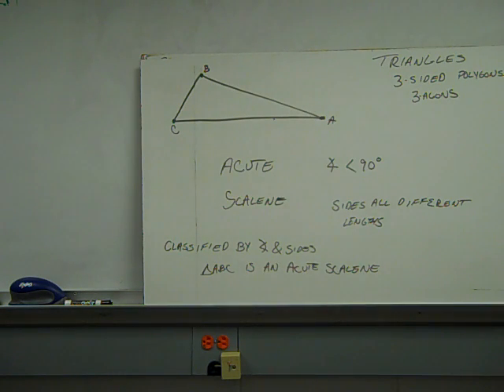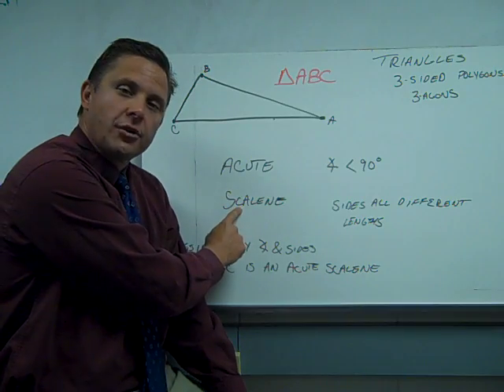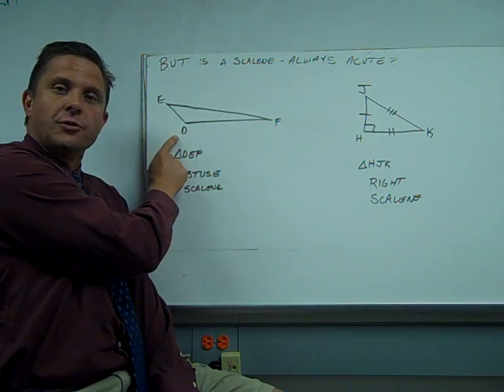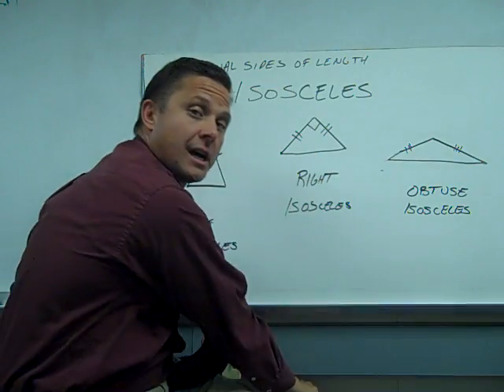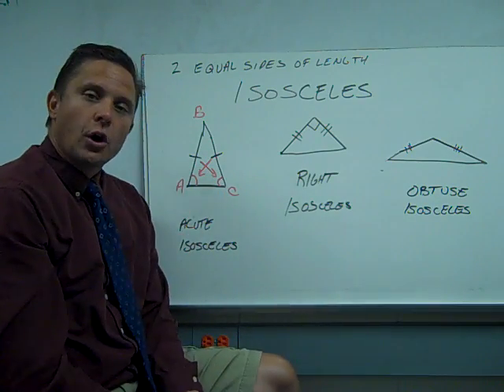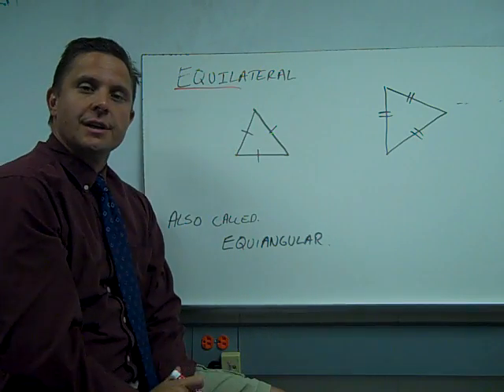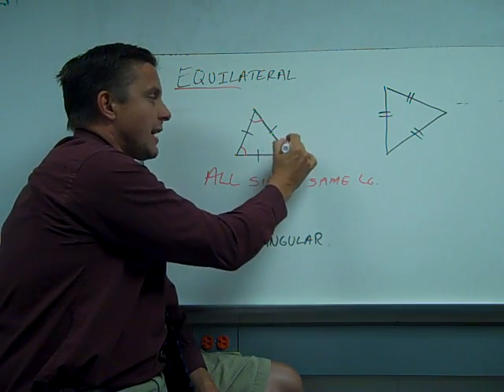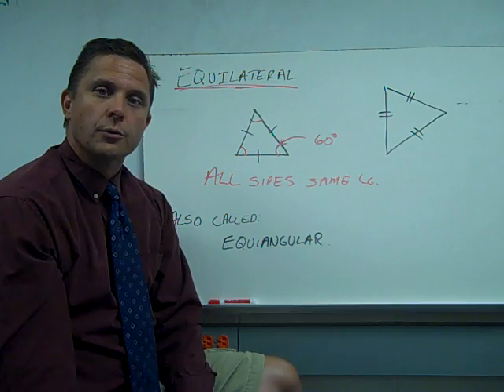Triangle Classification - Sides, Review Angles -- Juda math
Triangle Classification  - Sides, Review Angles
Algebra 1 Lesson 2
Scalene - All different length sides
Isosceles - 2 sides are the same
Equilateral - all 3 sides are the same